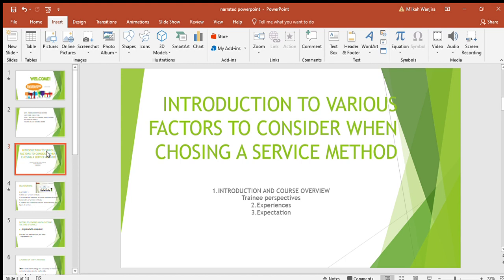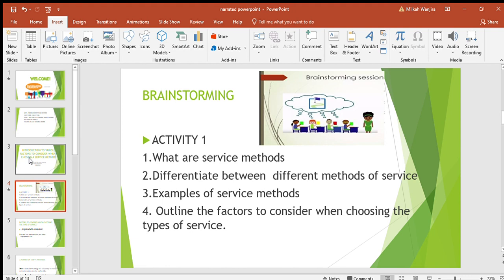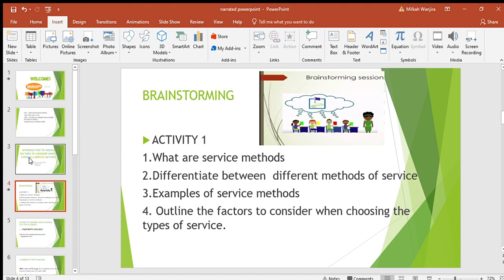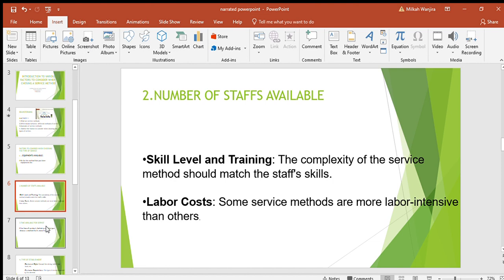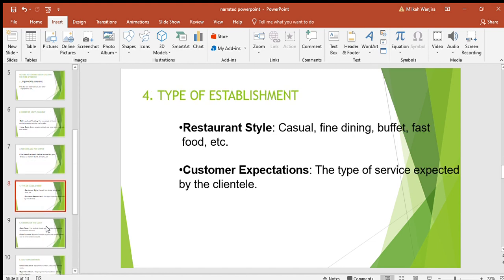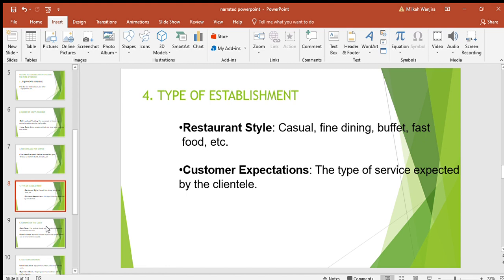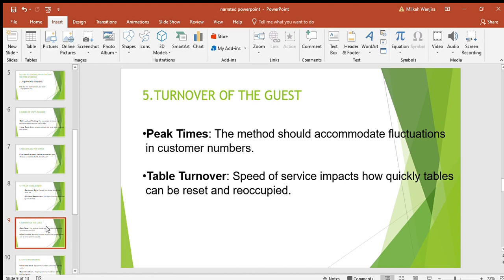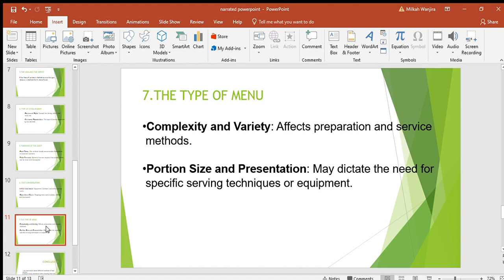narrated powerpoint PowerPoint 2024 07 26 11 32 27